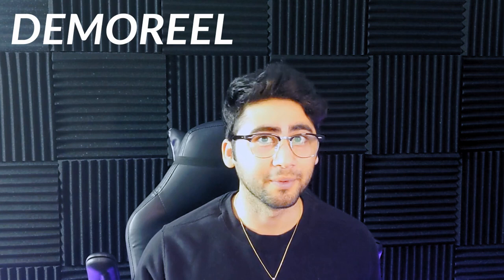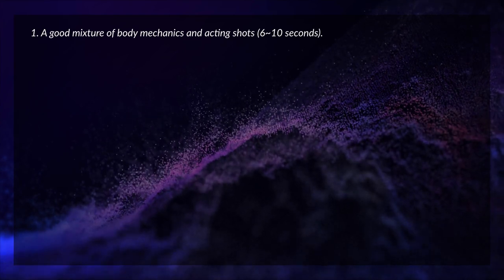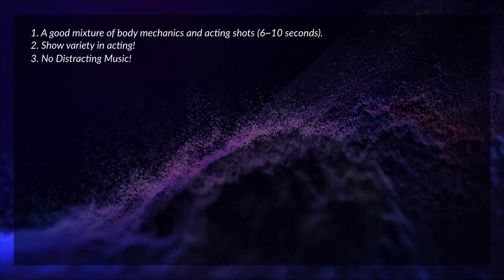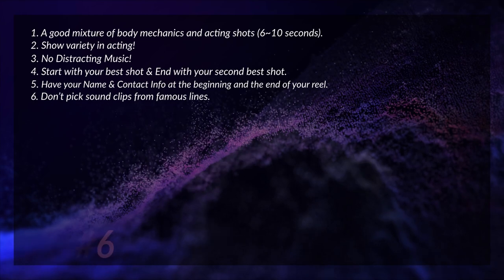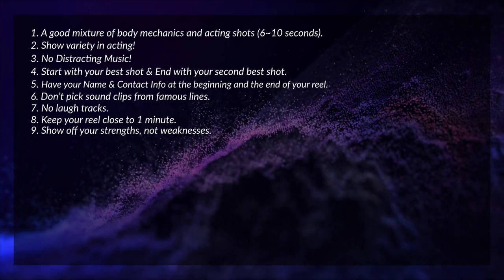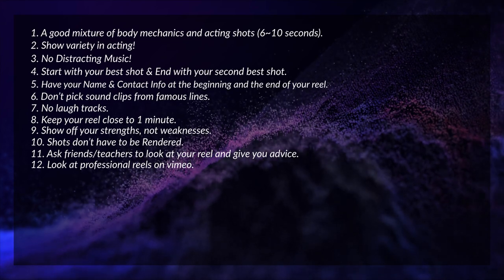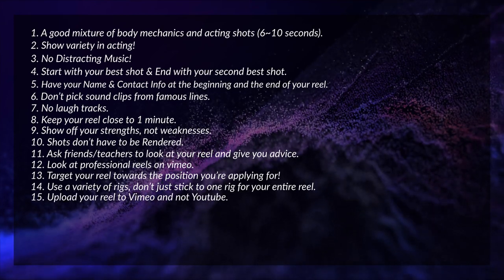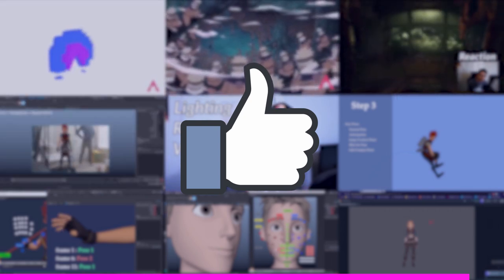How to make a DEMO REEL (Top 15 Tips for New Animators)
In this Video we talk about my top 15 tips to keep in mind when making your Demo reel! (For Animators) but most of it apply for other artists as well.

~ Happy Animating